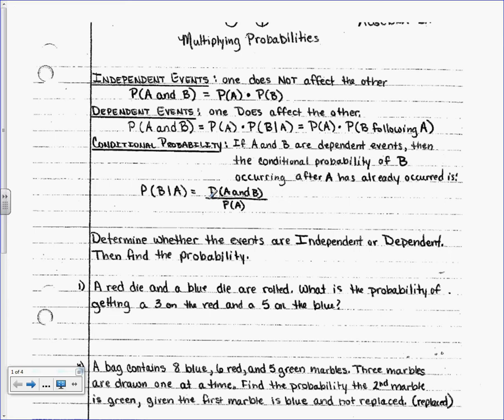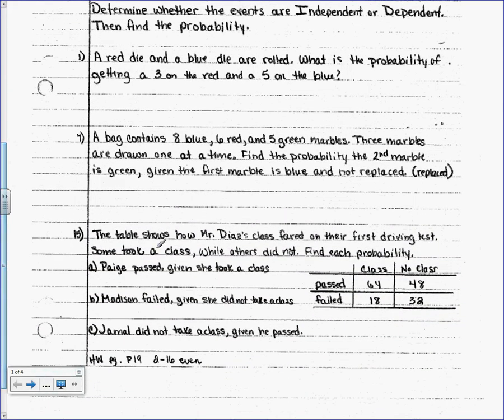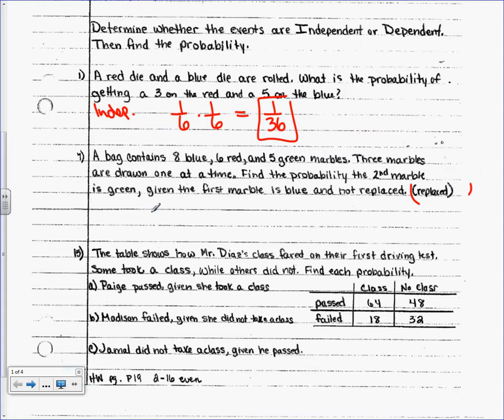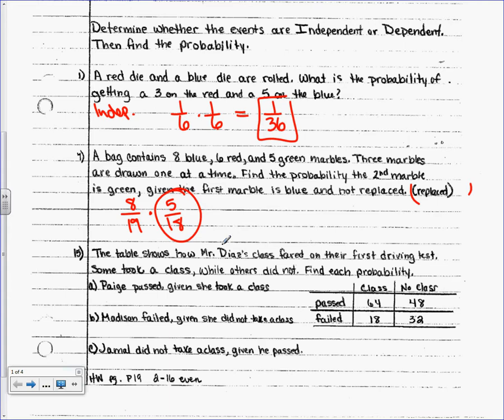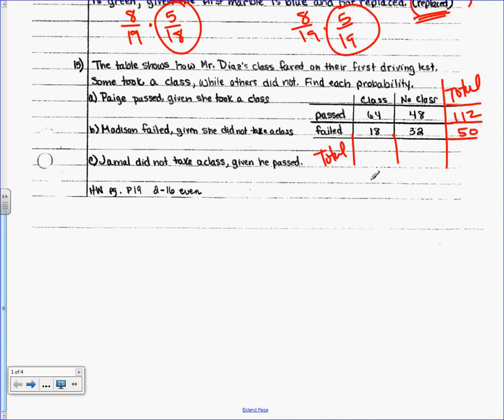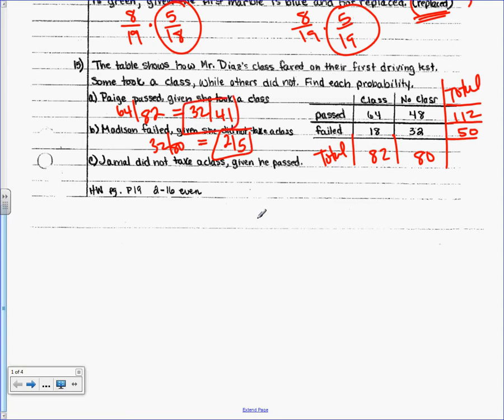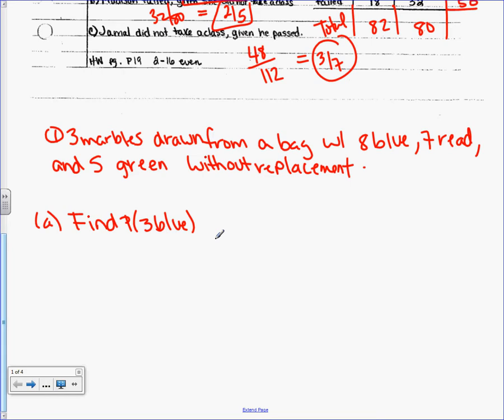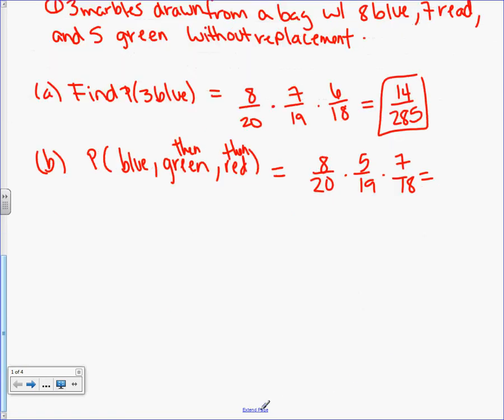0 6 Multiplying Probabilities